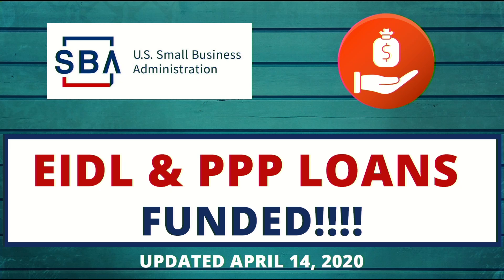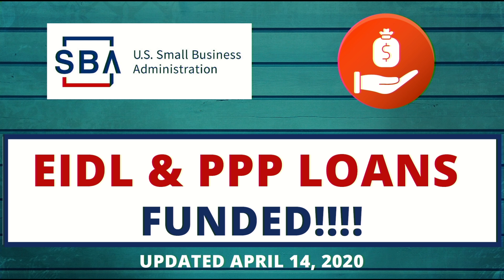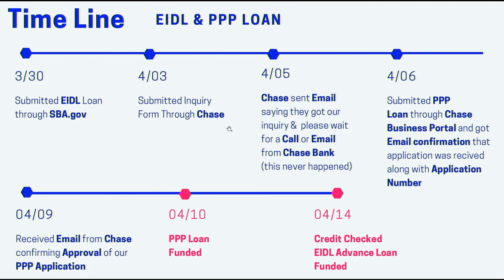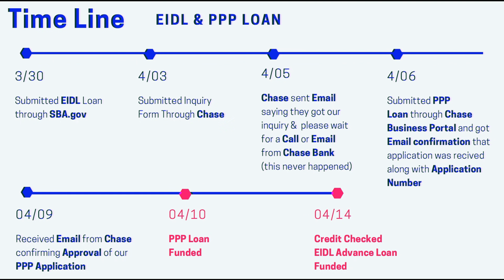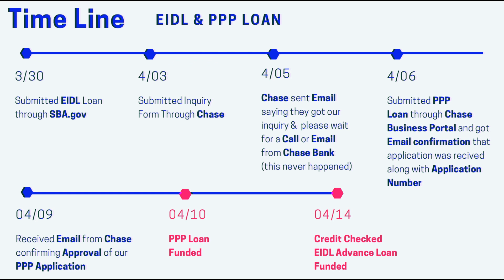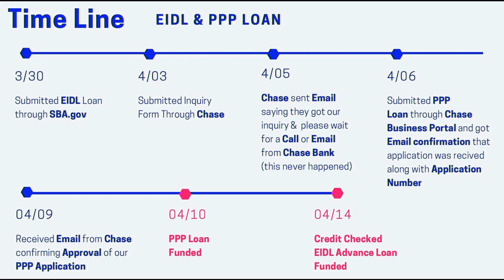SBA EIDL Advance Grant & PPP Loan Funded! (Timeline)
Hello everybody, today I just wanted to do a quick update for our EIDL application that was submitted on 3/30. This morning I had noticed that somebody ran a credit check on my credit. I thought this was strange since I had not applied for any thing credit related.  Then later, when I checked my business bank account, I saw the EIDL advance from the SBA had been deposited directly into my account. This is in addition to the PPP loan funding that was deposited on 4/10.  It is great to see that the various loans and SBA programs designed to help small business during this time stay afloat are working. I am very thankful to be able to have this help to keep paying my employees and keep the lights on.